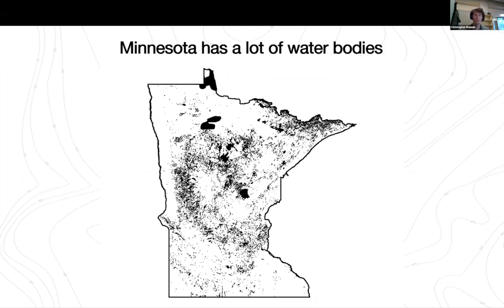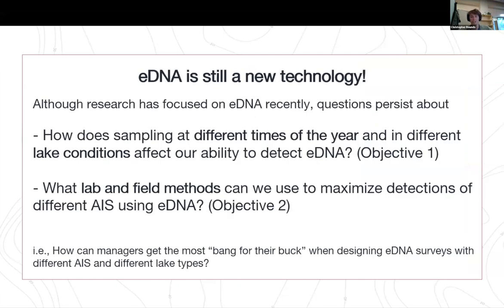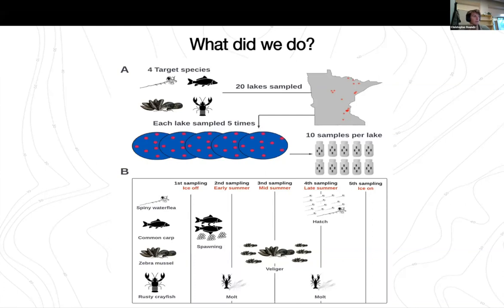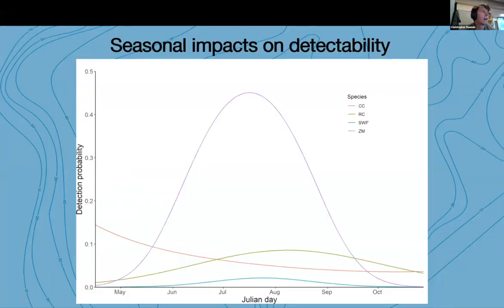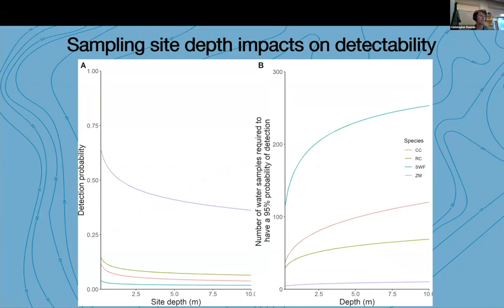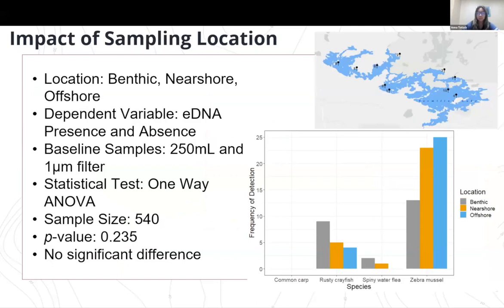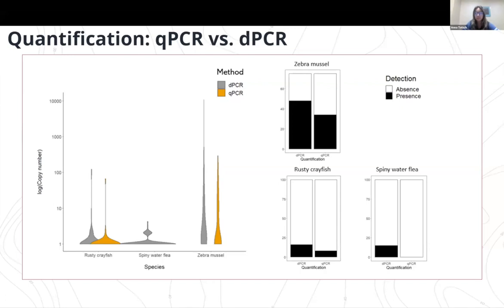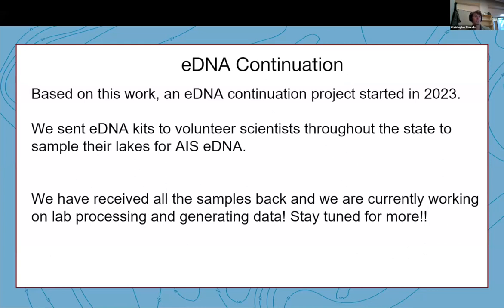Web Room 2: Optimizing eDNA monitoring for multiple aquatic invasive species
Optimizing eDNA monitoring for multiple aquatic invasive species, presented by Christopher Rounds and Anna Totsch